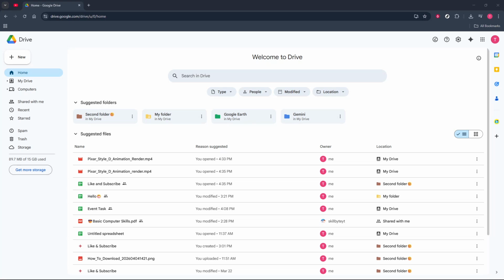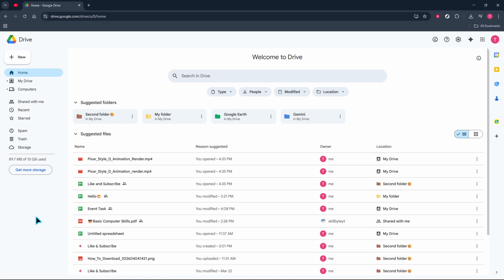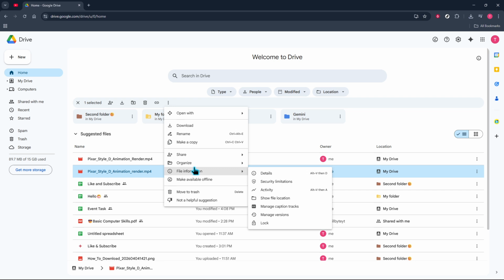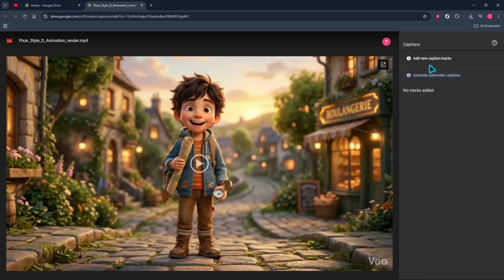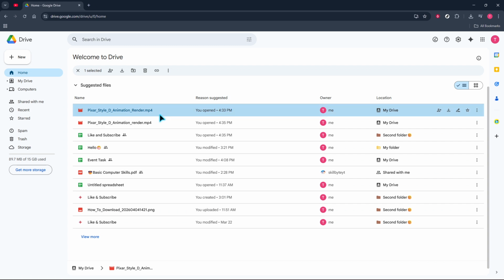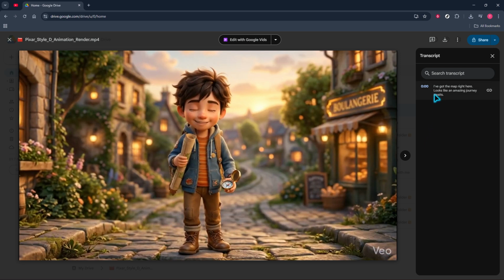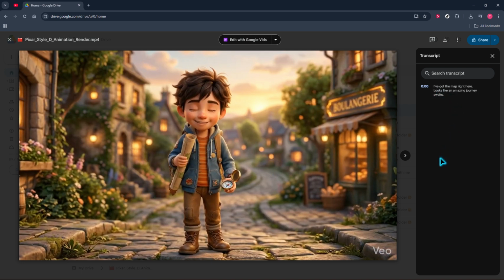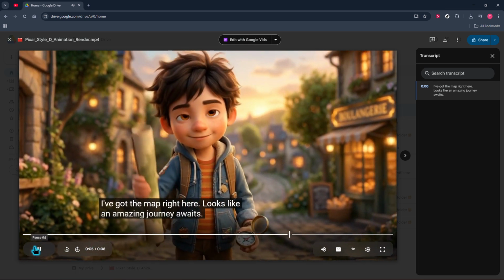How To View Video Transcripts In Google Drive [2026 Guide]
How To View Video Transcripts In Google Drive

In today's video, we cover how to view video transcripts in google drive, google drive video transcript tutorial, view captions in google drive video, google drive video subtitles guide, google workspace tutorial, productivity tutorial, tech tutorial, google drive beginner guide, cloud storage tutorial, video transcription tutorial, drive video features guide, google drive tips and tricks, media playback tutorial, video captioning guide, file viewing tutorial